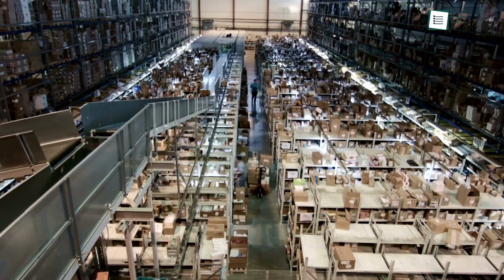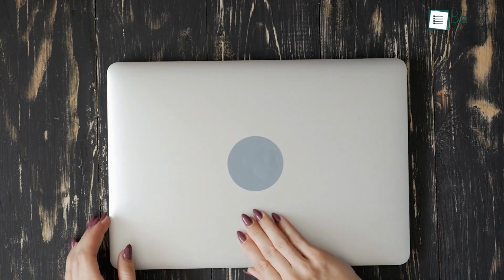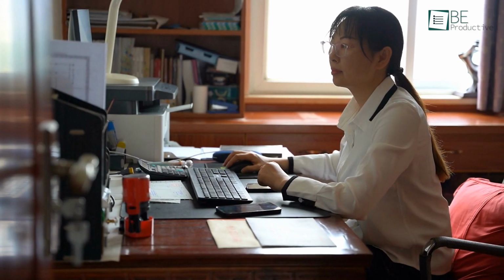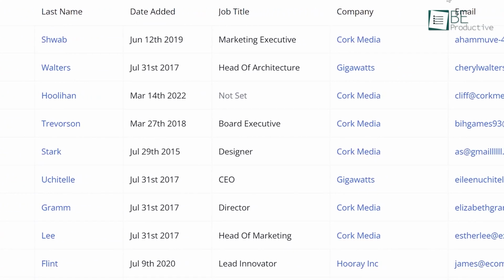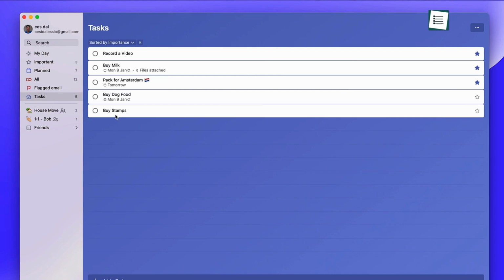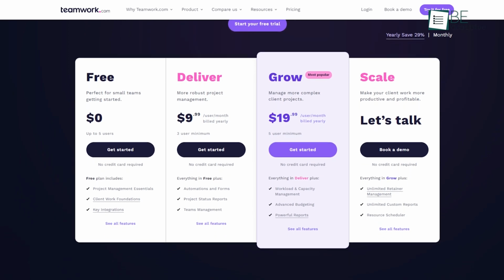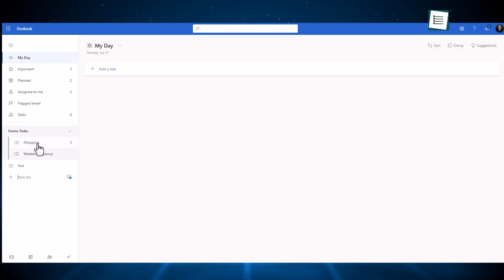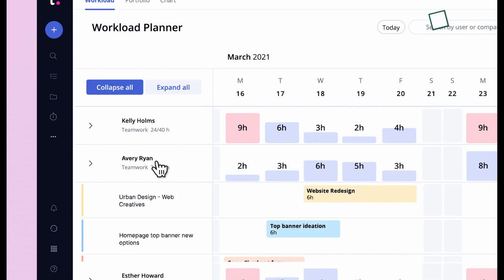Microsoft To Do Vs Teamwork | Which Task Management Software Should You Use?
This video provides an in-depth comparison between Microsoft To-Do and Teamwork. These two software options are highly rated and widely used by businesses of all sizes. By watching this, you can find out which software is best suited for your specific business needs, making it easier to manage and organize tasks.

Intro and Animation Credit:
10Studio: